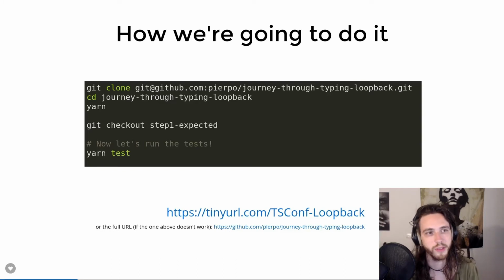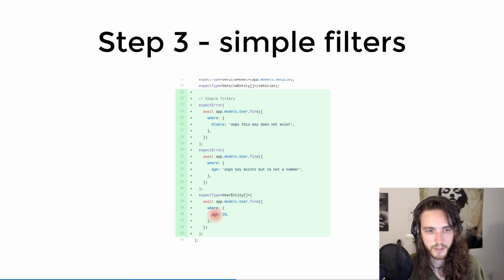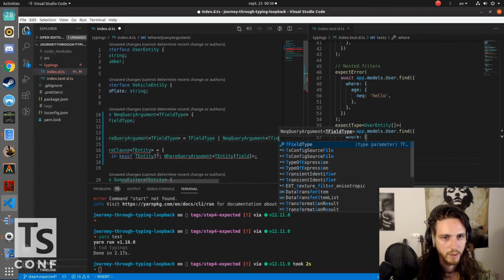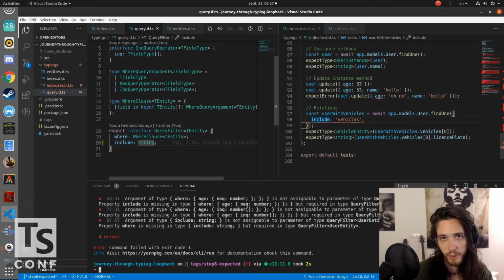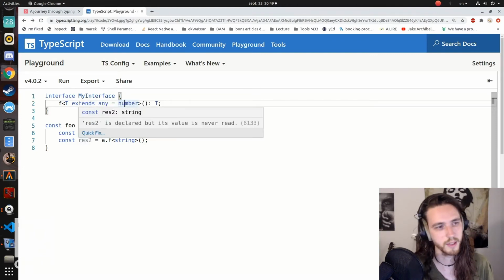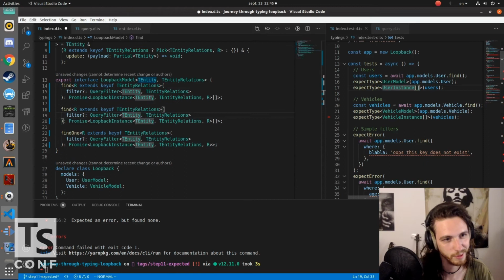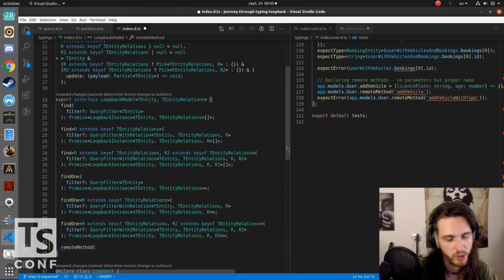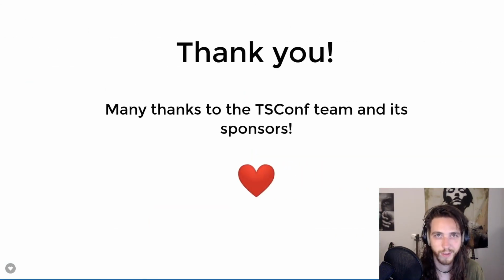TSConf 2020 Workshop: A Journey Through Typing Loopback 3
Presenter: Pierre Poupin  @PierrePoupin

A step-by-step tutorial to get into advanced TypeScript concepts. Together, we will add typings to the Loopback framework as an example. We'll be working in TDD (test-driven development).

Don't worry, the workshop is not about Loopback! We will be using Loopback to get concrete, but we won't be focusing on the framework at all.

This workshop will be perfect for you if you've been working with TypeScript for some time on your projects but you feel like you lack some deeper knowledge!